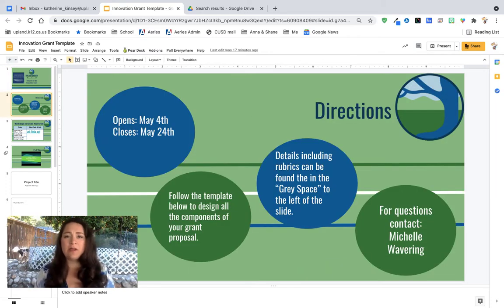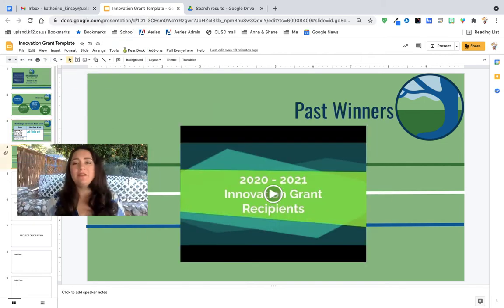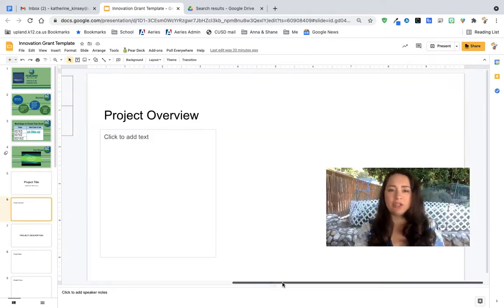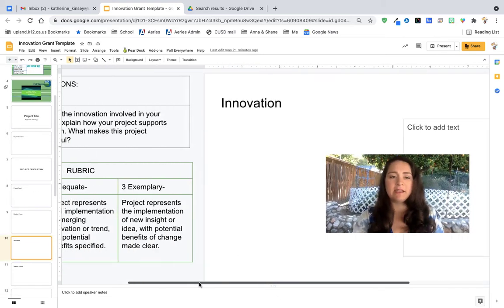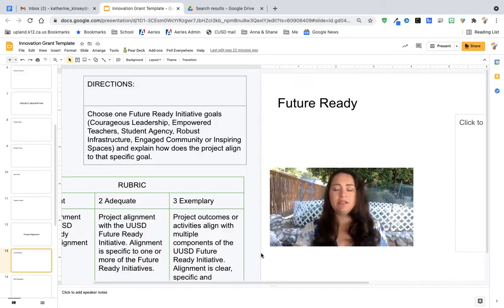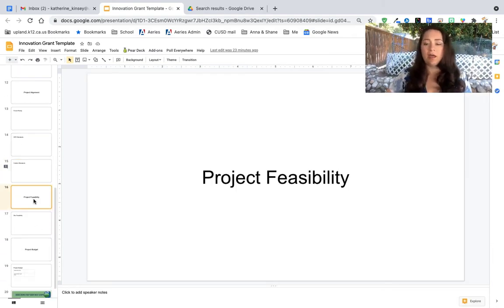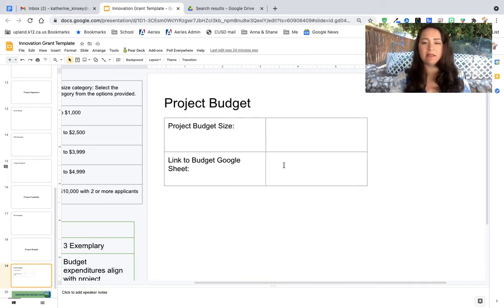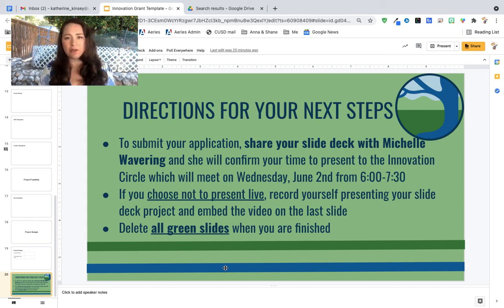May 2021 Innovation Grant